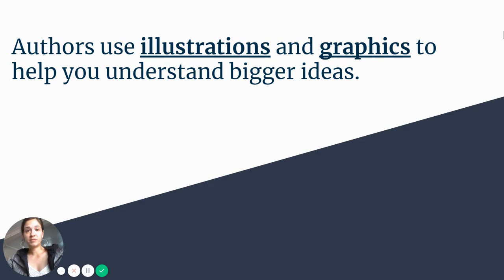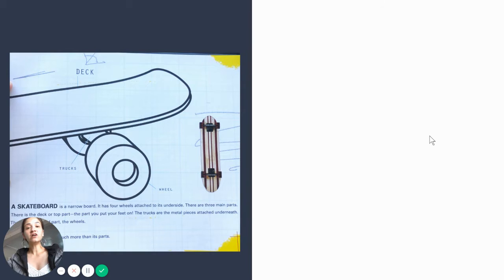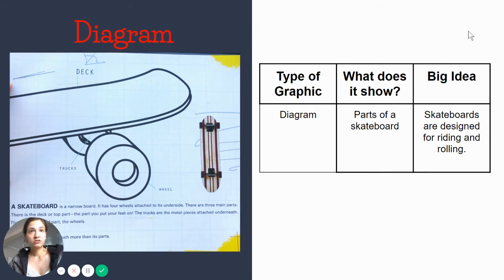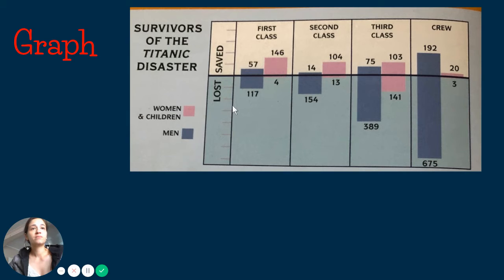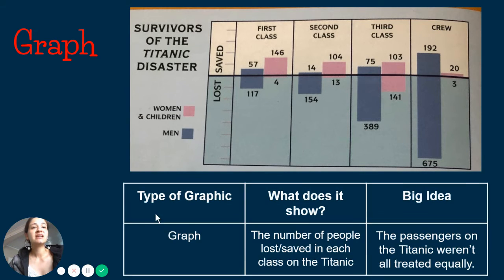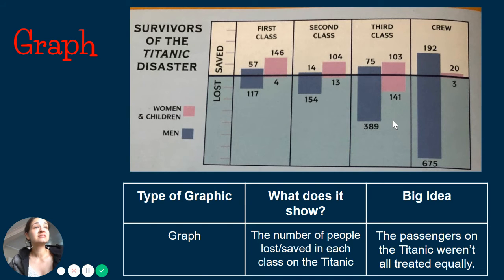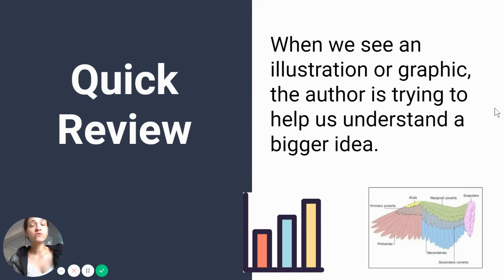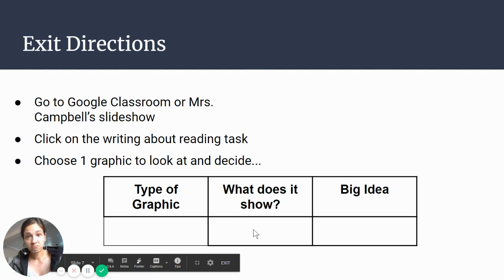Authors use illustrations and graphics to help you understand bigger ideas.